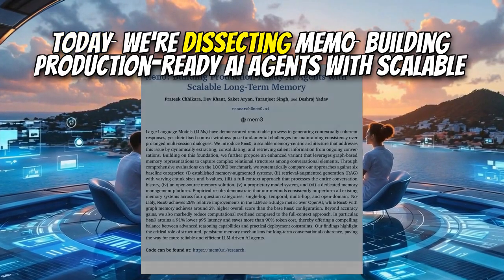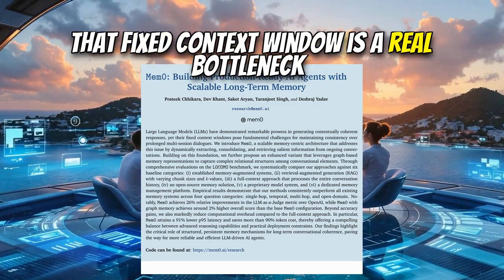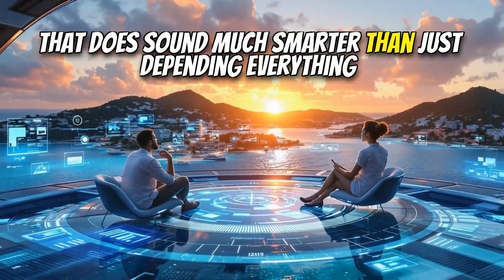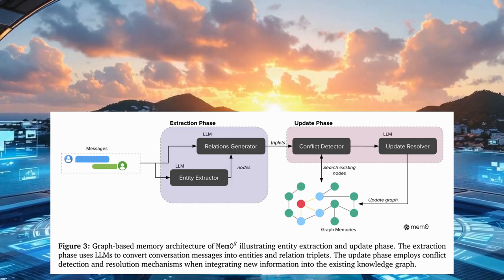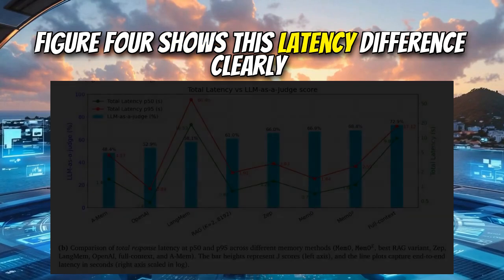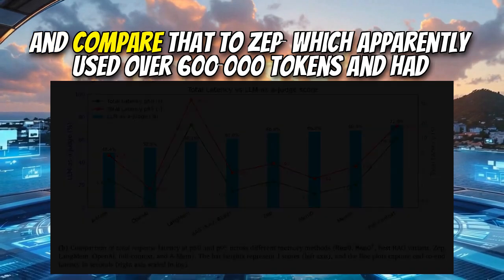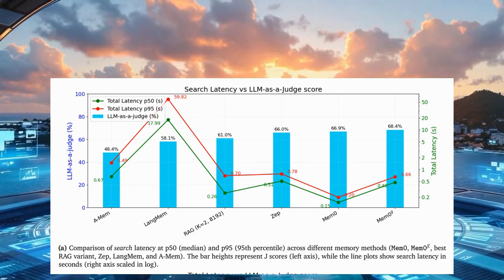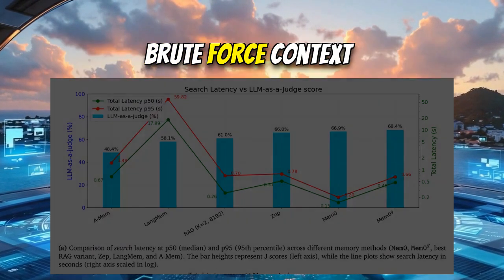Memo: Building Production-Ready AI Agents with Scalable Long-Term Memory (April 2025)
Title: Mem0: Building Production-Ready AI Agents with Scalable Long-Term Memory (Apr 2025)

Summary:
The paper introduces Memo, a scalable memory-centric architecture, and Memo⁰, a graph-based enhanced variant, to address the limitations of fixed context windows in LLMs. It improves conversational coherence and reasoning in AI agents by dynamically extracting, consolidating, and retrieving salient information. Evaluated on LOCOMO, Memo outperforms existing memory systems with enhanced accuracy and reduced computational overhead, showcasing its potential for reliable LLM-driven AI agents.

Key Topics:
- Long-term memory in AI agents
- Scalable memory architectures
- Graph-based memory representation
- Conversational coherence
- LLM context window limitations
- Memory extraction and retrieval
- LOCOMO benchmark
- AI agent performance
- Memory Management

Chapters:
00:00 - Introduction to Mem0
00:11 - The Problem with LLM Memory
00:25 - Introducing Mem0
00:37 - How Mem0 Works
01:21 - The Dietary Restriction Example
01:46 - Mem0: Incremental Memory
02:08 - Extraction Phase Explained
02:34 - Context Sources: Summary and Recent Messages
03:10 - Identifying Important Information
03:33 - The Update Phase
04:12 - Function Calling for Memory Decisions
04:48 - LLM Decides Memory Command
05:01 - Intro to Mem0 Graph
05:17 - Advantages of a Graph
05:31 - Graph Structure
06:01 - Extraction Difference in Mem0 Graph
06:25 - Relationship Generator
06:51 - Updating the Graph
07:17 - Conflict Resolution
07:46 - Retrieval Methods
08:08 - Semantic Triplet Retrieval
08:30 - Architecture Recap
08:45 - Experimental Setup
09:10 - Metrics for Success
09:43 - Efficiency: Cost and Speed
10:16 - Baselines for Comparison
10:31 - Experimental Results
11:26 - Temporal Reasoning
11:49 - Full Context Comparison
12:21 - Latency Tradeoff
12:40 - Token Usage
13:12 - Wrapping up Findings
13:33 - Future Directions
14:17 - Final Takeaways